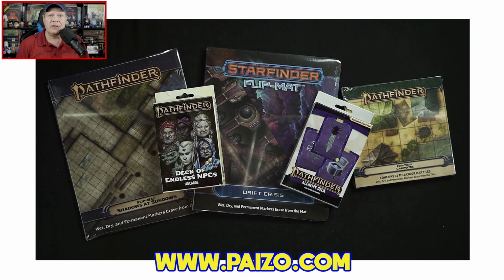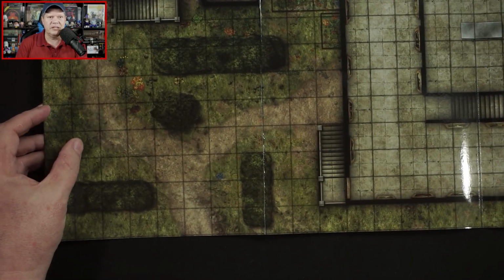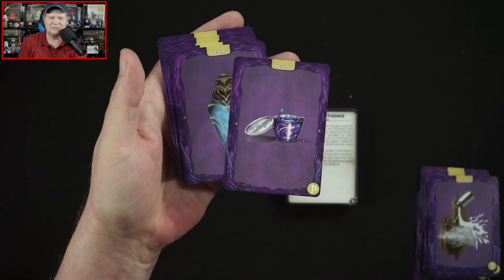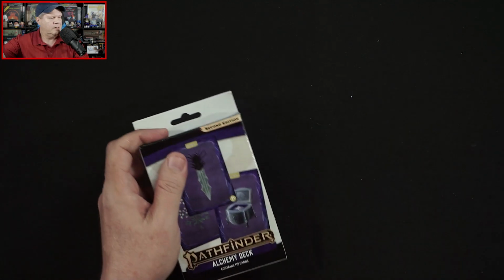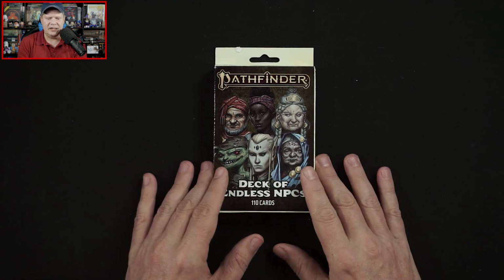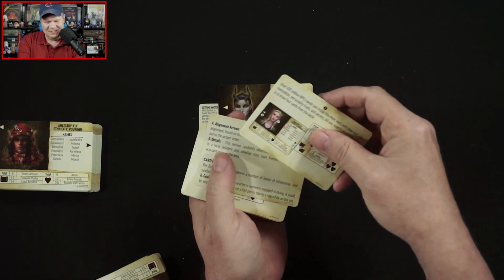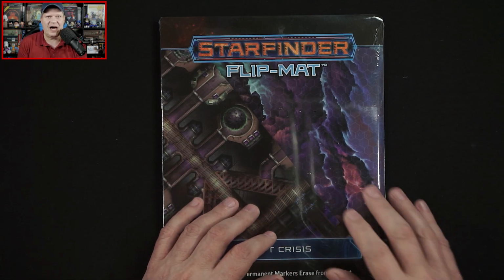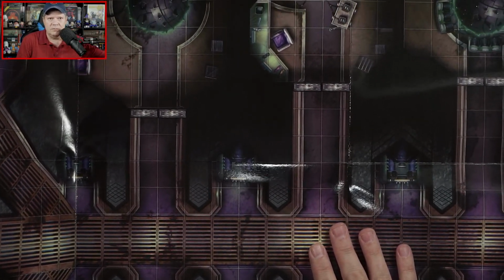Pathfinder and Starfinder Accessories May 2022 | First Looks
Jeff takes a look at the May 2022 Pathfinder and Starfinder accessories from Paizo Inc. Check out the Pathfinder Flip-Mat: Shadows at Sundown, the Pathfinder Alchemy Deck, the Pathfinder Flip-Tiles: Campsites, the Pathfinder Deck of Endless NPCs, and the Starfinder Flip-Mat: Drift Crisis.

Do you enjoy The Gaming Gang videos and website? Then how about buying Jeff a cup of coffee

0:00 Introduction
1:45 Flip-Mat: Shadows at Sundown
4:39 Alchemy Deck
9:35 Flip-Tiles: Campsites
12:58 Deck of Endless NPCs
18:34 Flip-Mat: Drift Crisis
21:48 Wrapping up